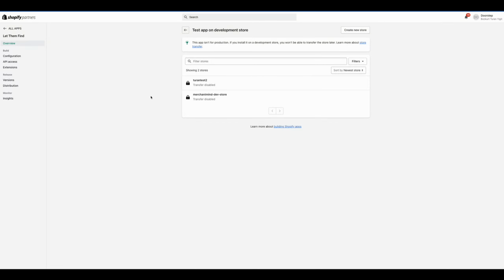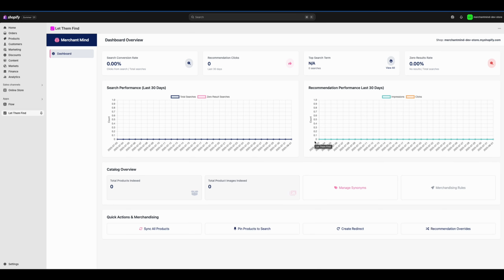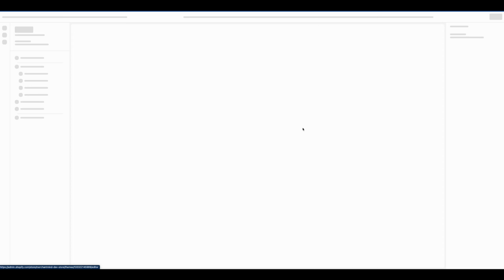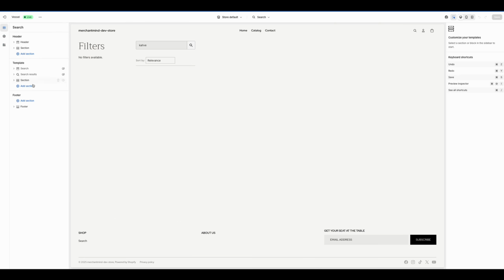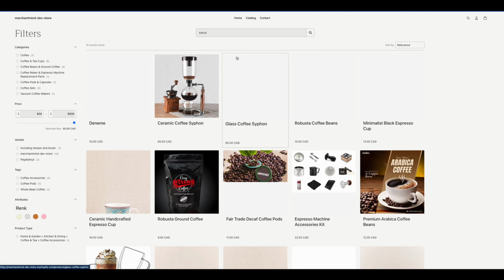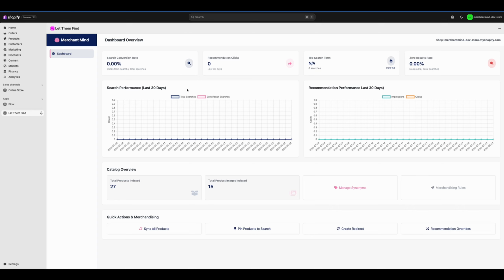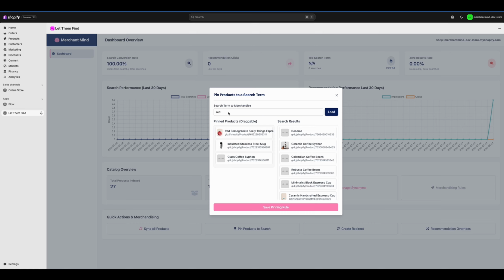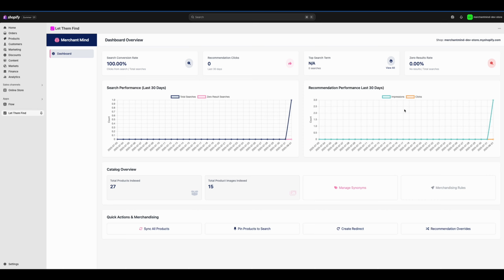Let Them Find - Screencast